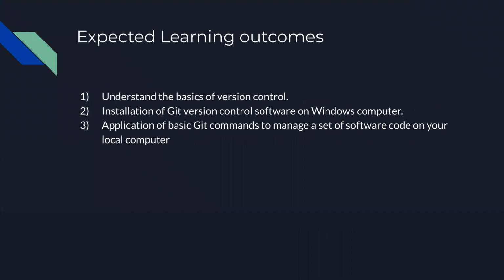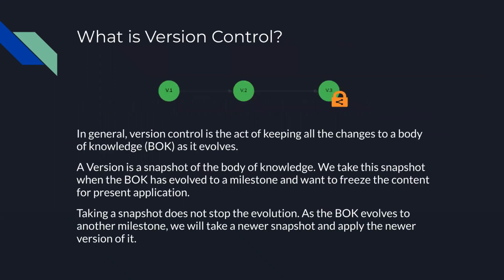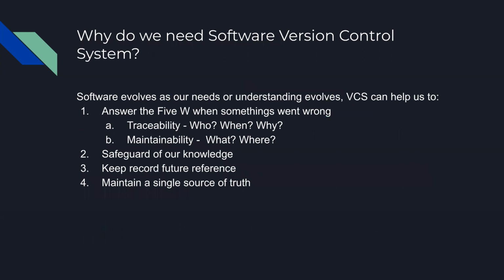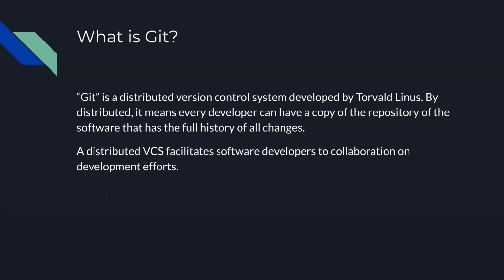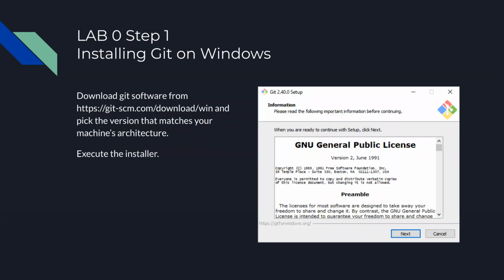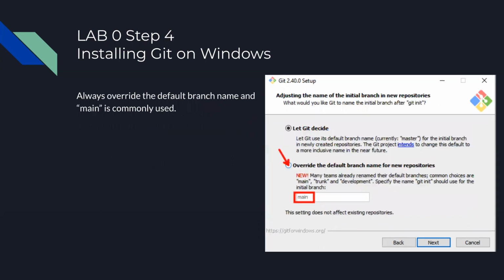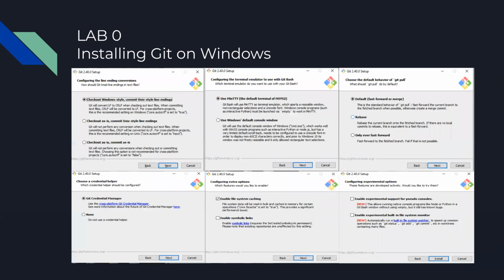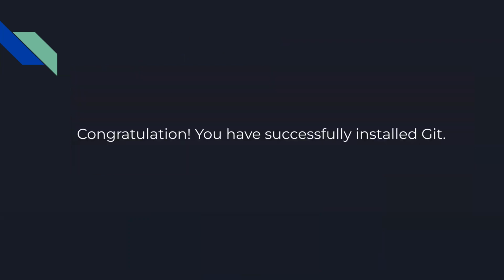Fundamental of Version Control with Git (Part One)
Part One of Introduction to Version Control, Git distributed version control software and hands on lab to install Git on a Windows computer.